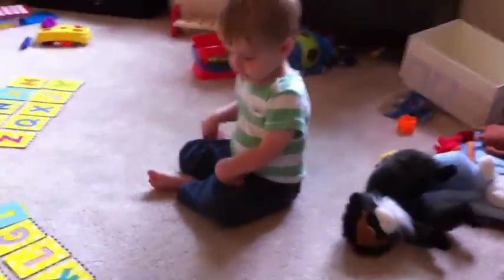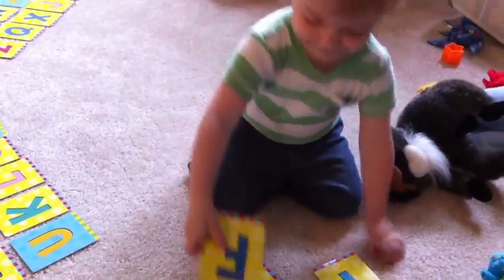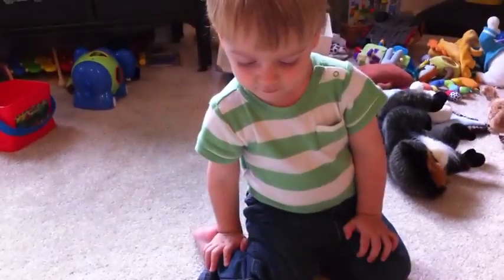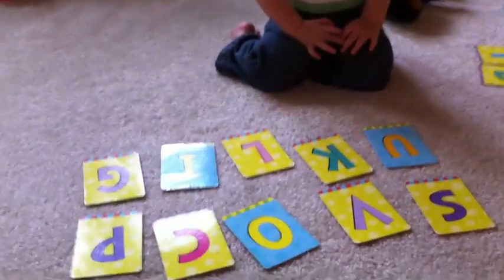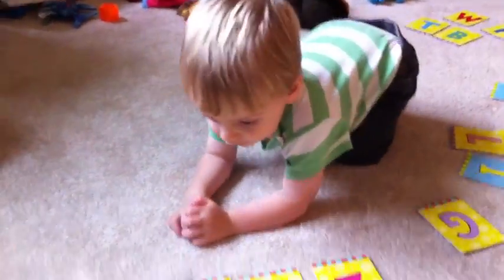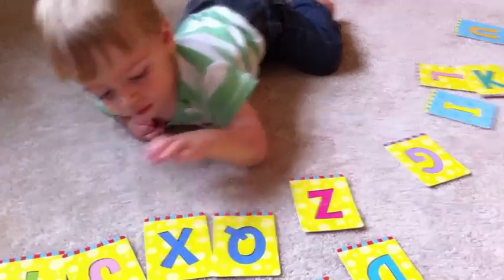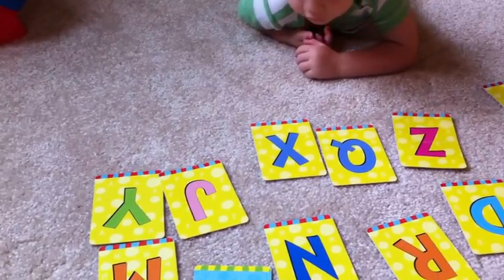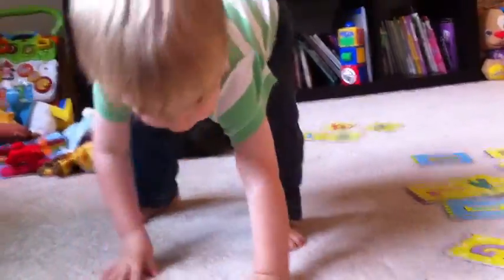Henry pointing out the Alphabet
Henry can point at any letter in the alphabet when you say the letter to him.  He just turned 18 months.